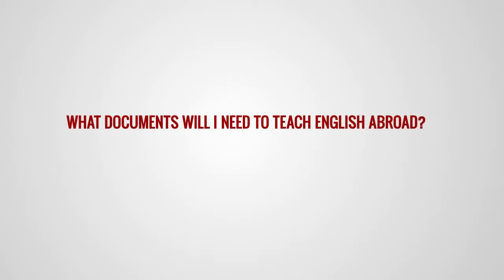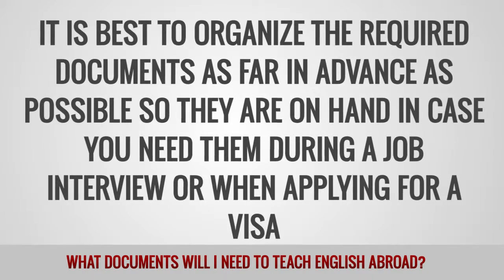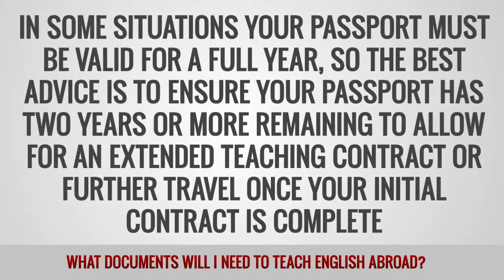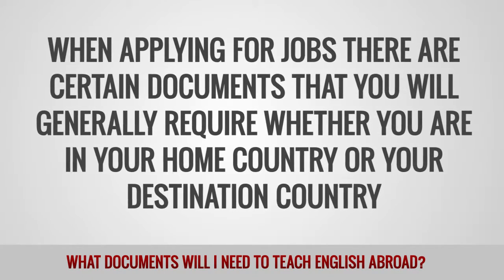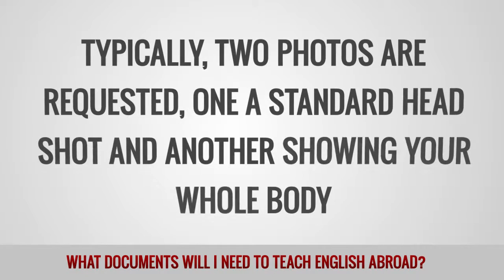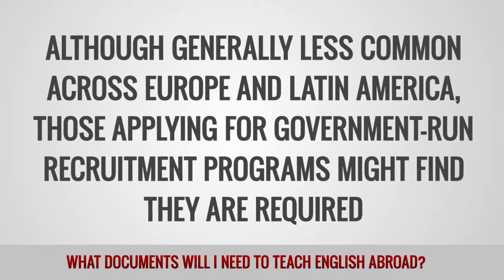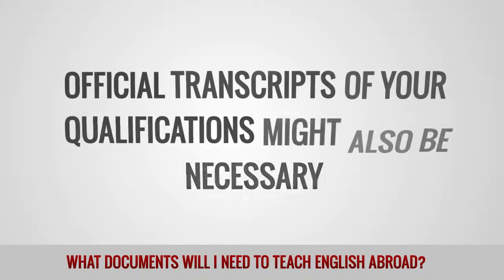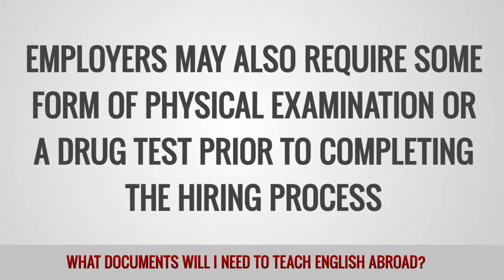ITTT FAQs - What documents will I need to teach English abroad